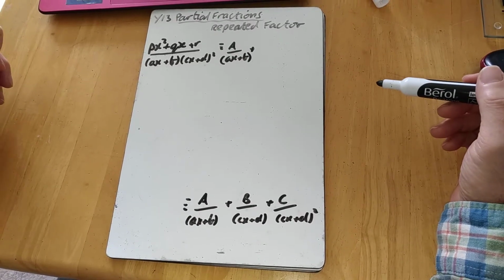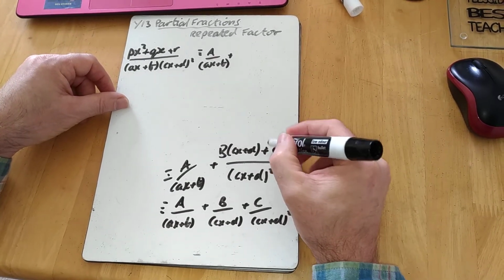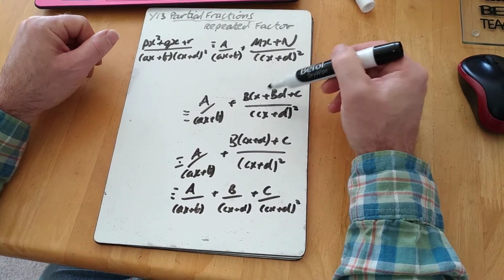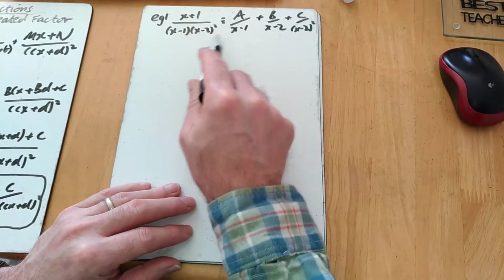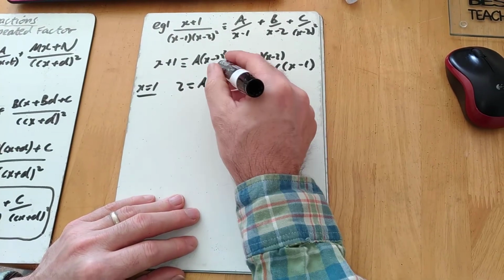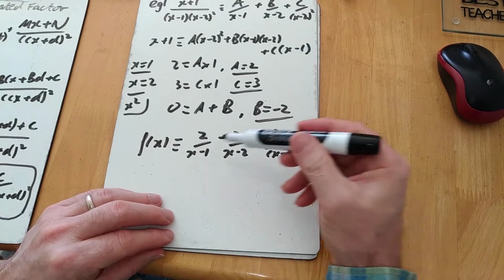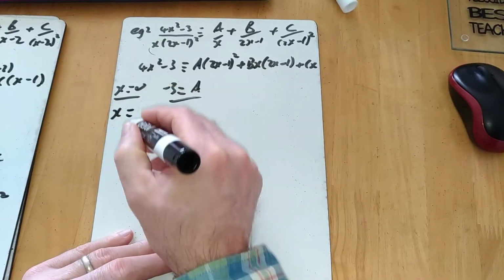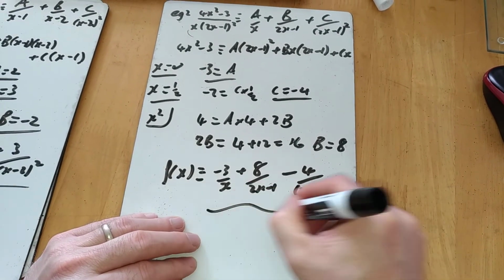Y13 Pure 01-09 Partial Fractions - Repeated Factor